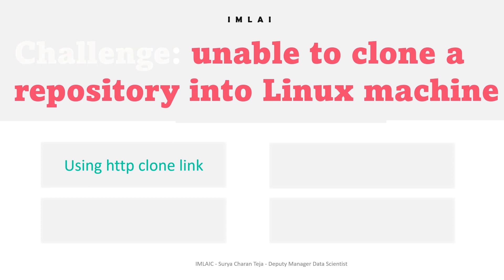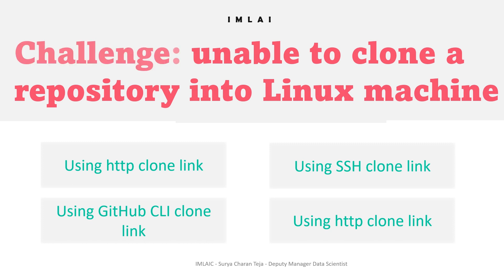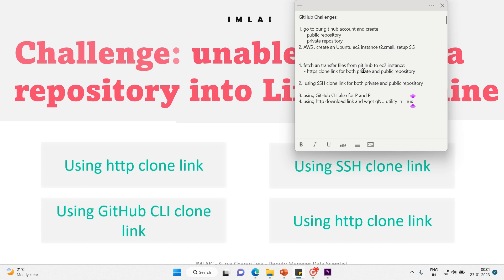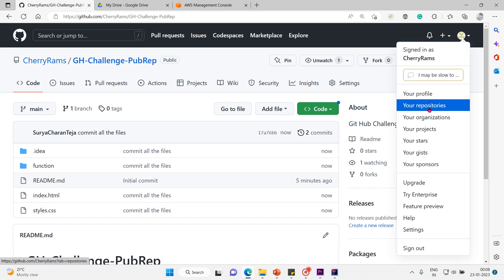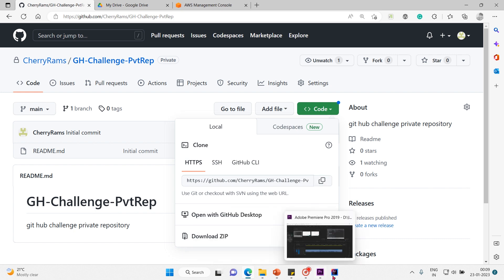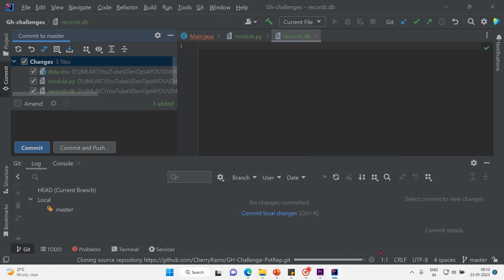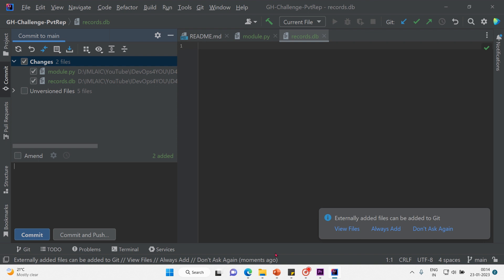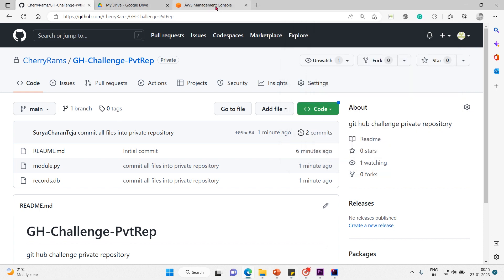19 GitHub Challenges exercise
19 GitHub Challenges exercise